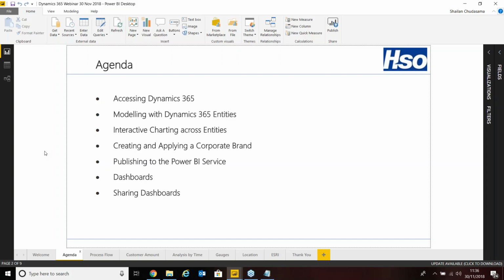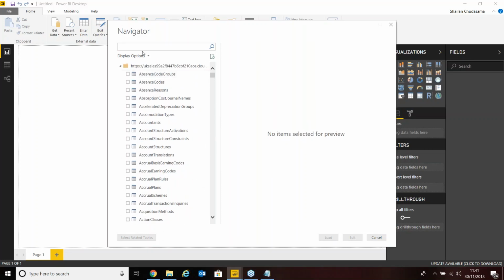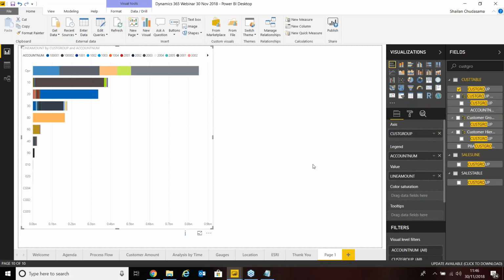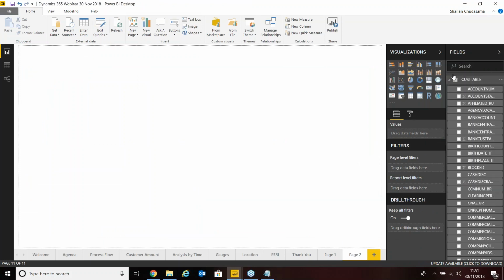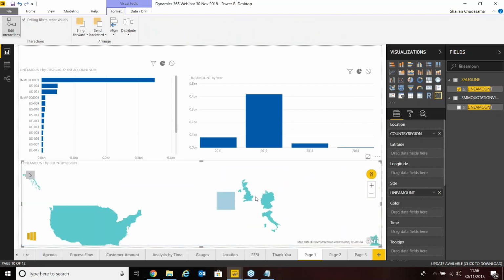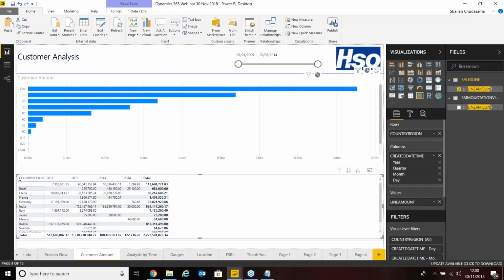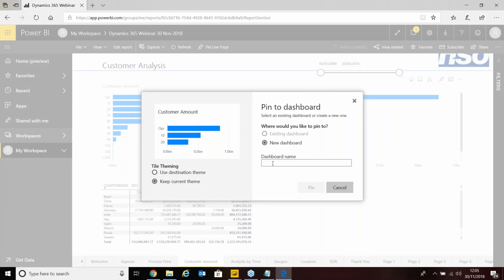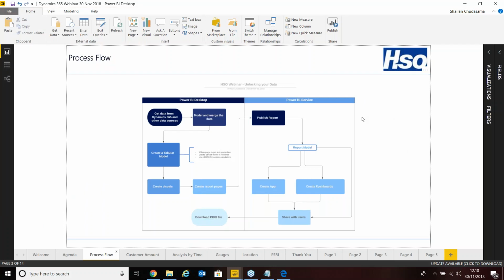Webinar | Unlocking your data with Microsoft Power BI & Dynamics 365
Microsoft Power BI allows rapid development and deployment of advanced analytics for everyone across your organisation.  Join us in this highly interactive webinar which will demonstrate unlocking and accessing data specifically from Dynamics 365.

Agenda
•Accessing data sources
•Modelling within Power BI
•Interactive charting across entities
•Creating and applying a corporate brand
•Publishing to Power BI Service
•Dashboards